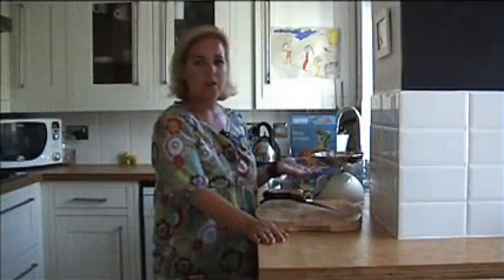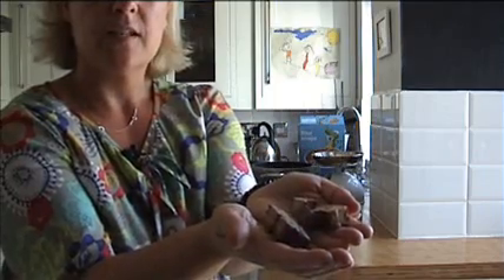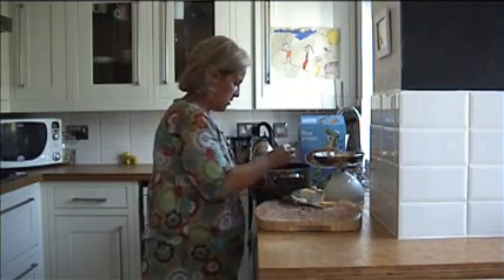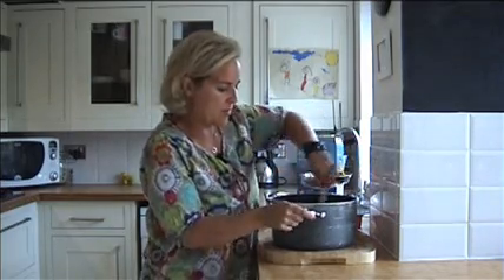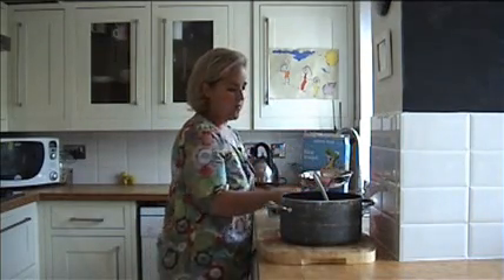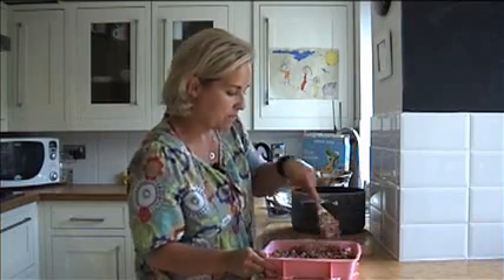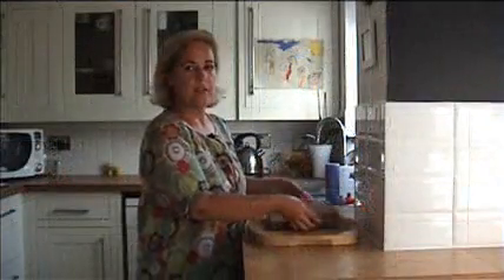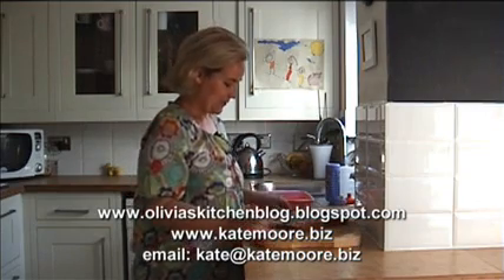Rice Crispie Crackle Cakes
If you are a fan of chocolate - beware. This is one of my easiest and most dangerous recipes. Once you start making these you wont be able to stop. Give them to your friends, you will score major brownie points.

Ingredients

    * 8 Mars bars (or caramel, nougat chocolate bars)
    * 100g butter
    * 75g rice crispies

Method

Cut the chocolate bars into small pieces with a knife and transfer to a large pan with the butter. melt over a low heat for a few minutes stirring occasionally. Remove the pan from the heat and stir in the rice crispies making sure they are evenly coated with the chocolate mixture. Transfer to a small oven tray or dish, lined with double thickness cling film or plastic wrap. Push down with a metal spoon and level the surface. Transfer to the fridge to cool for at least 1 hour. Turn out the crackle cake and cut into squares.

The crackle cake will keep in an airtight container for 3 or 4 days. Best eaten chilled from the fridge!